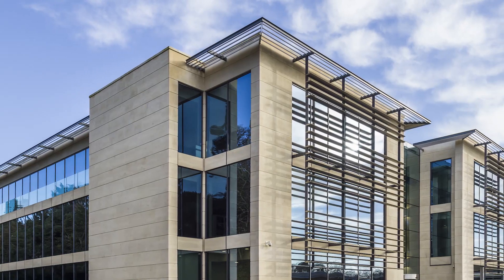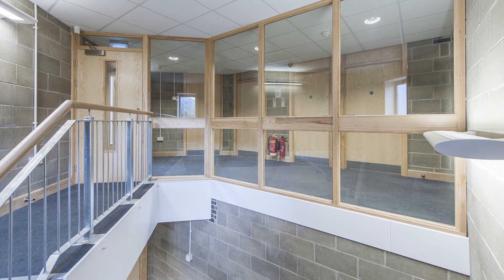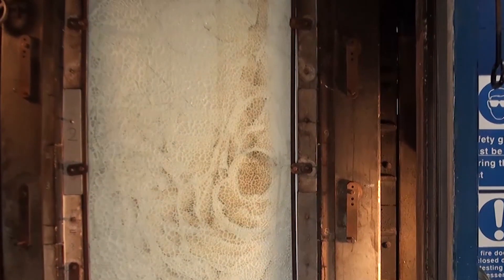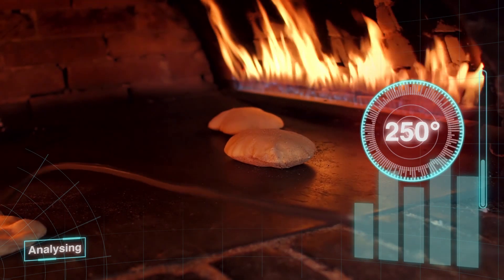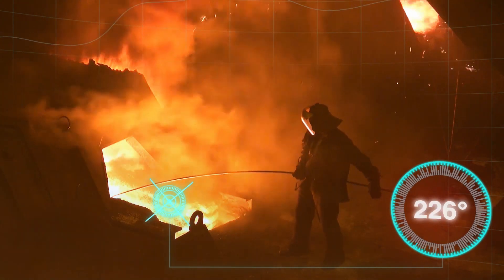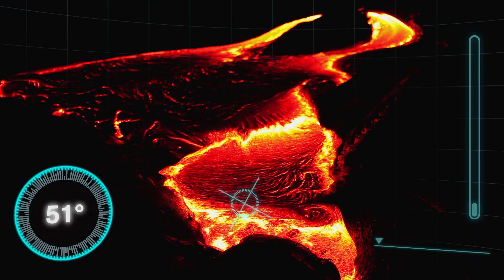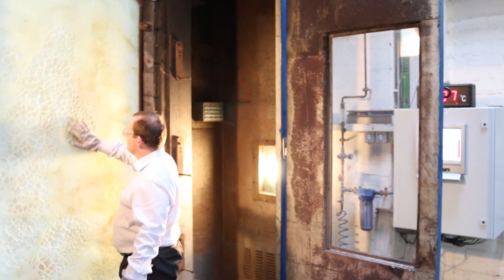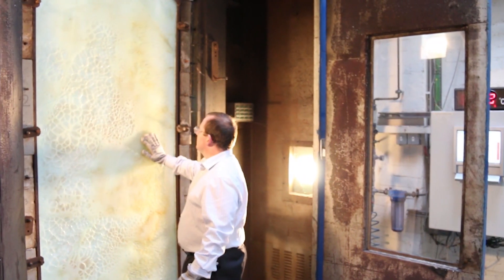The amazing feats of fire-resistant glazing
Designing buildings that are safe from the risk of fire means creating compartments that can contain a blaze for long enough that occupants can escape and emergency services can arrive on scene.
Where once this could only be achieved with solid walls and doors, advances in glazing technology mean partitions can be made of glass, giving designers the freedom to create much more light-filled and attractive interiors.
But standing up to a fire for the time periods required is no small task, as we discover in this video, presented by Steve Bond, customer and technical support manager for fire products at Pilkington. Providing protection for the longest period currently possible with Pilkington glass – three hours – means it needs to stand up to temperatures higher than a hot oven, a jet engine or even a blast furnace.
This amazing level of resilience is achieved by building up many layers of glass and special interlayers that expand on exposure to fire and form a very effective insulation against the heat.
To find out more about fire resistant glass from Pilkington,